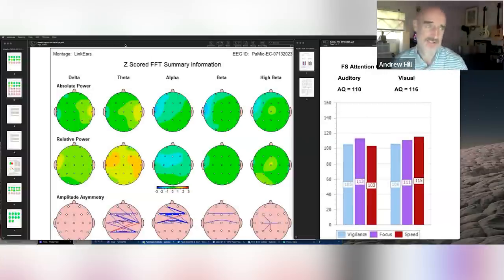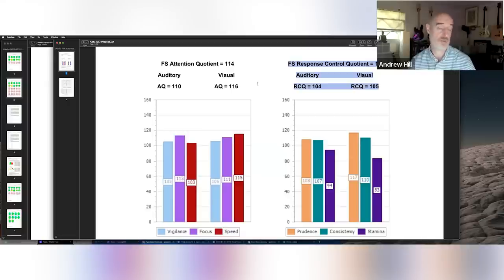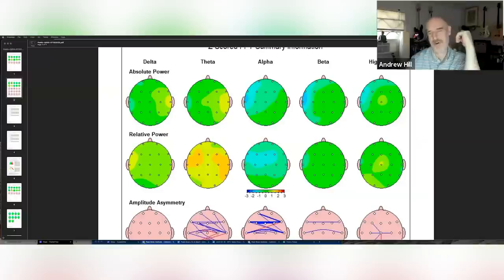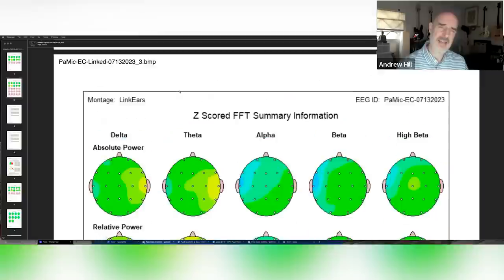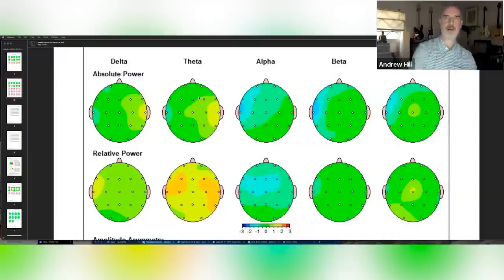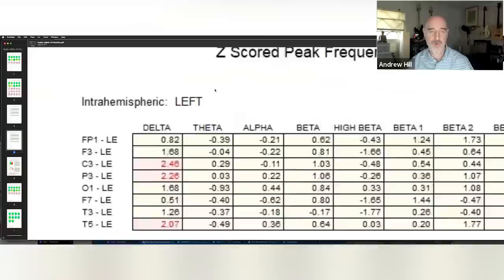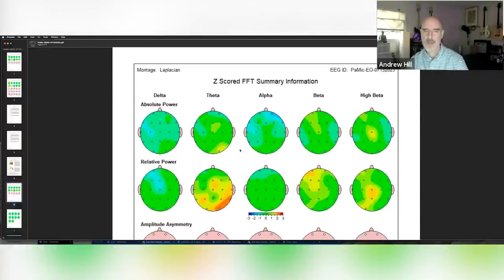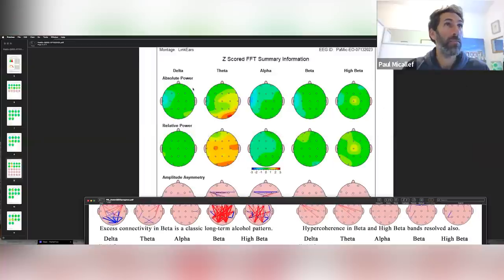Inside the Autistic Brain – THE RESULTS ARE IN!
The results are in! I have been waiting since my last video and am excited to share with you the brain scan results. In this video, I am joined by Dr. Andrew Hill from Peak Brain Institute as he explains the results of the QEEG Brain Scan I had in London.

🎞️Timestamps:

0:00 Introduction
0:32 The QEEG Brain Scan in London
0:59 The Performance Test
4:16 Happy Child vs Grumpy Old Man
6:17 Brain Fog and Fatigue
7:39 Sleep & Recovery
9:06 Visual Stress & Tension

👋Welcome to Autism From The Inside!!!

If you're autistic or think you or someone you love might be on the autism spectrum, this channel is for you!
I'm Paul Micallef, and I discovered my own autism at age 30.

Yes, I know, I don't look autistic. That's exactly why I started this channel in the first place because if I didn't show you, you would never know.

Autism affects many (if not all!) aspects of our lives, so on this channel, I want to show you what Autism looks like in real people and give you some insight into what's happening for us on the inside. We'll break down myths and misconceptions, discuss how to embrace autism and live well, and share what it's like to be an autistic person.

Join me as I share what I've found along my journey, so you don't have to learn it the hard way.

Thanks for reading, and I hope you enjoy my channel!

Peace,

~ Paul